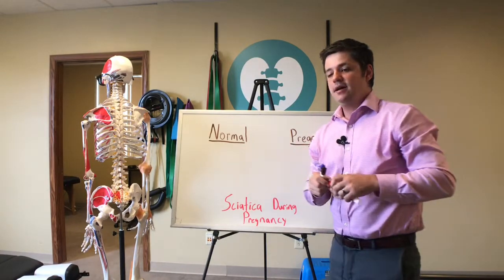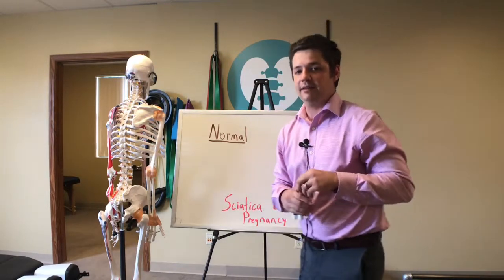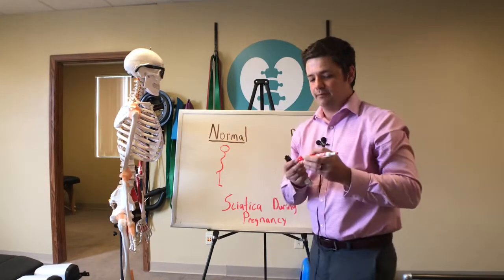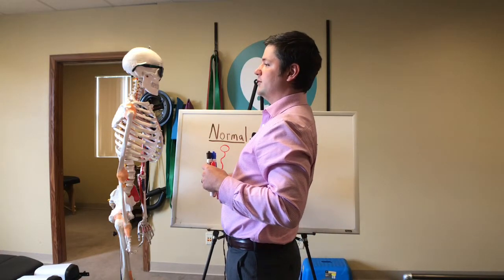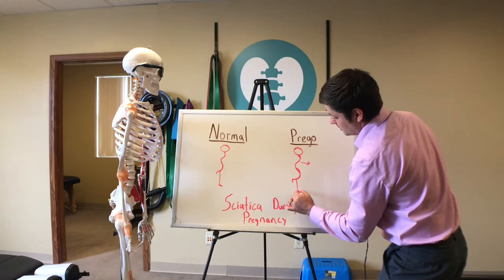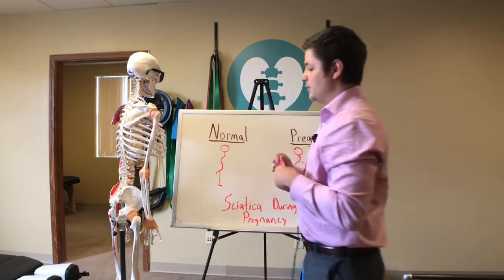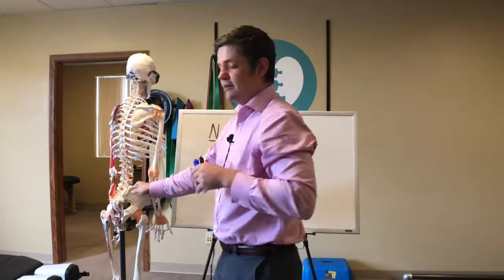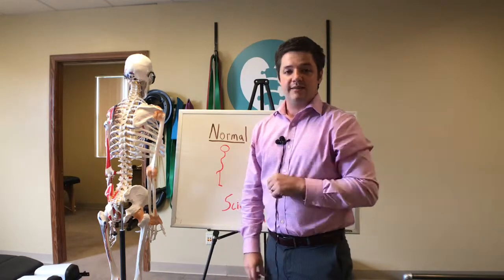Chiropractor Pregnancy Sciatica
Dr. Kelly Duffner of Family First Spine Center discusses why pregnant women often suffer from Sciatica and his number 1 go to exercise to help relieve sciatic pain during pregnancy.